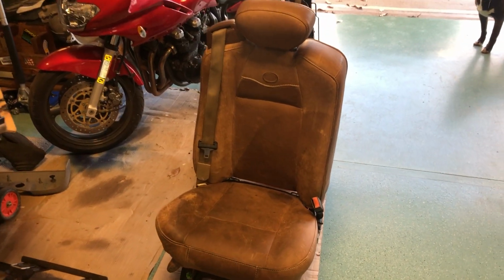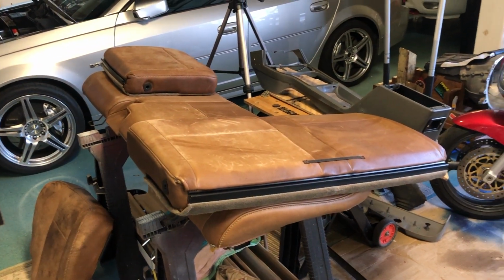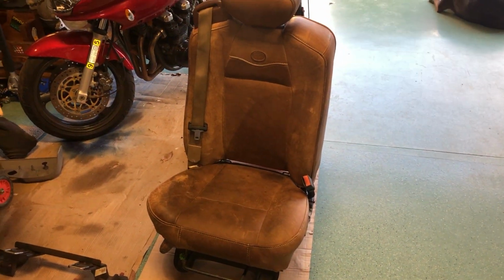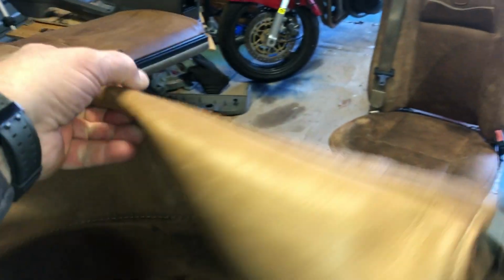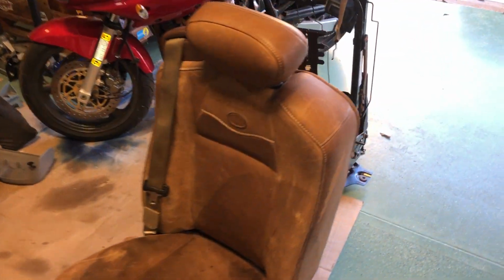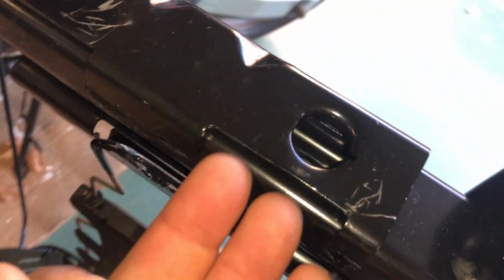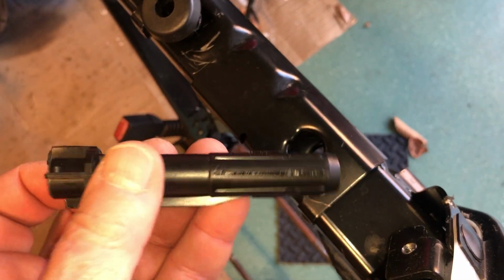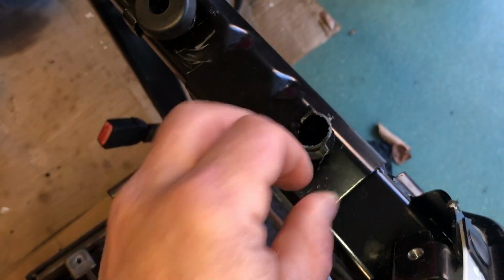How To Remove Headrest Tube, Guide Pin Ford F150 - 10th Gen '97-'04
The other video below shows how to remove the headrest.

A few of my tools:
CRAFTSMAN Multi-bit Ratcheting Screwdriver Set
Smoke Tester

Driving Intelligence @:
- eBay Store